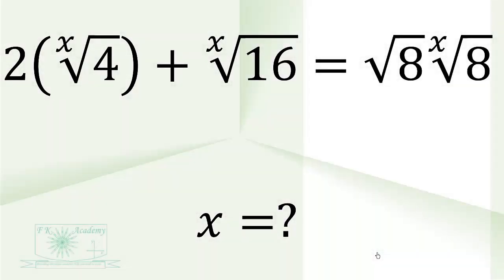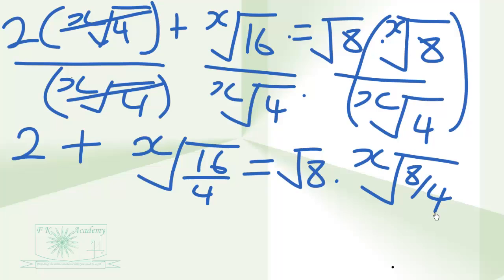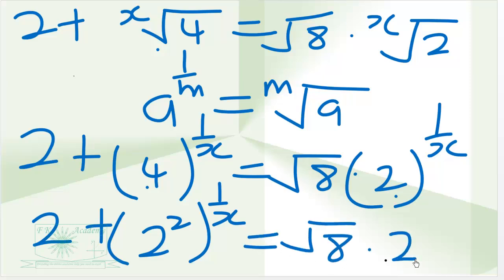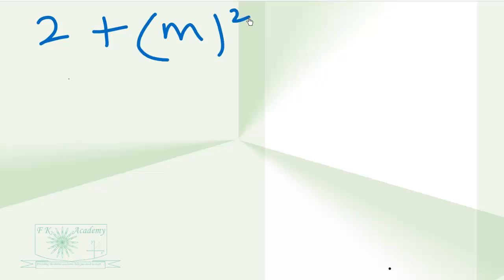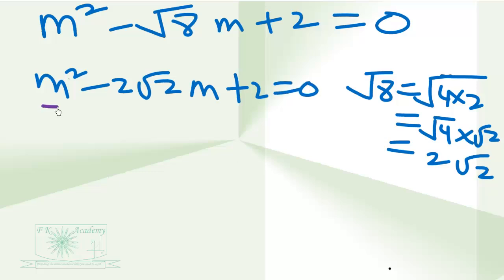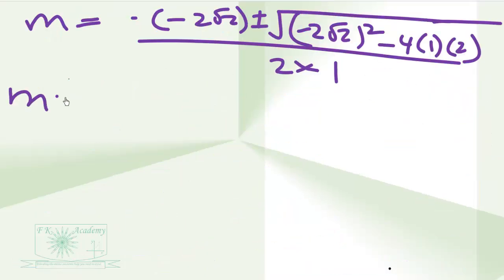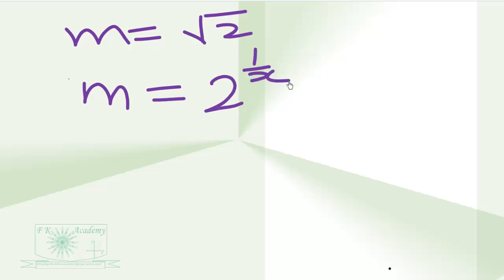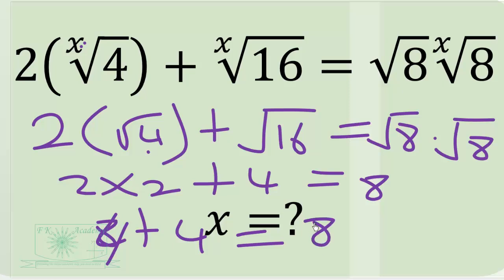A Very Nice Math Olympiad Problem | Solve For The Value Of x | You Need This Algebra Tricks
Solve the exponential equation for x.